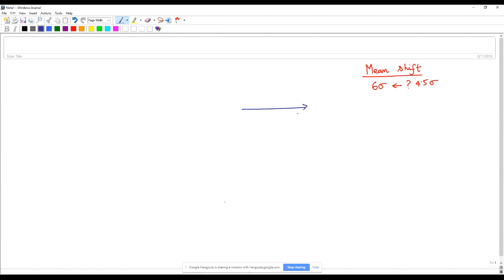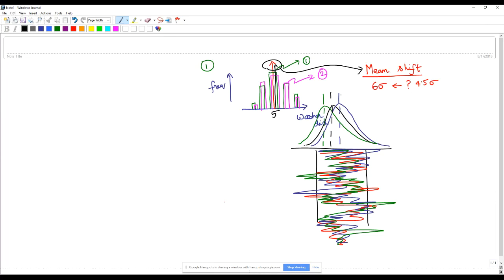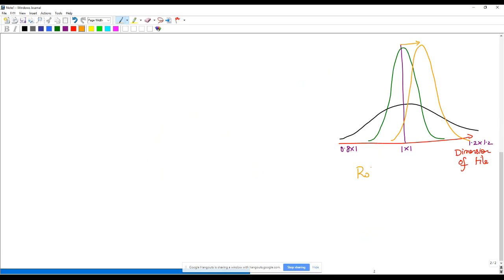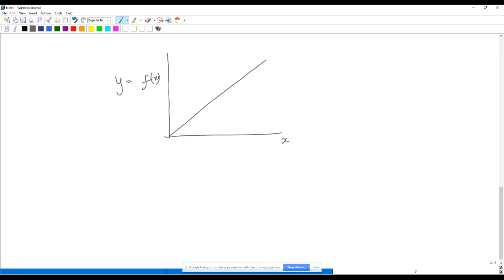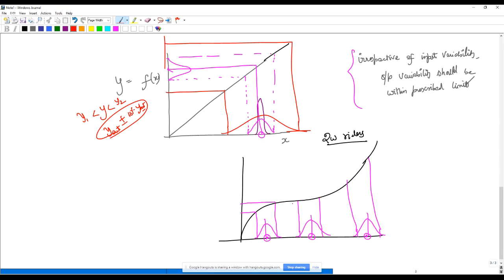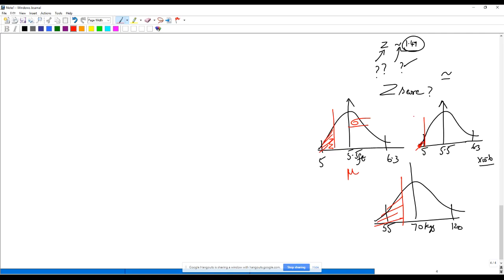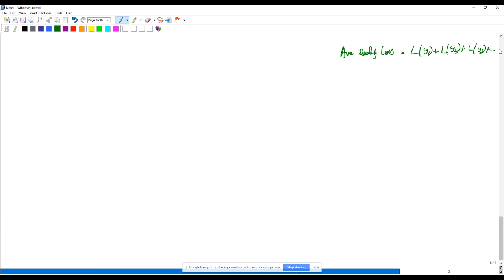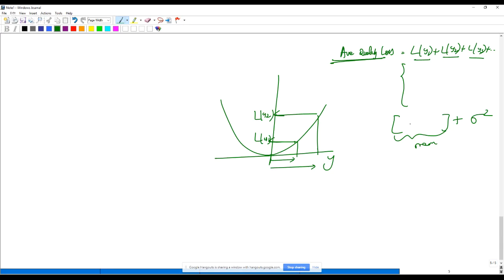NOC - Design for Quality, Manufacturing and Assembly - Session 1